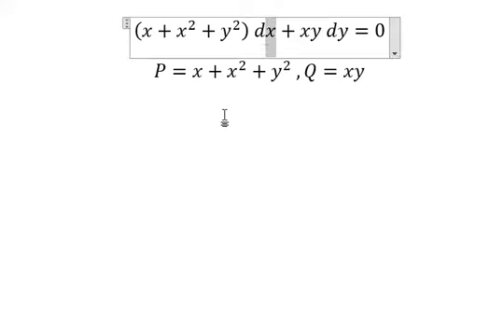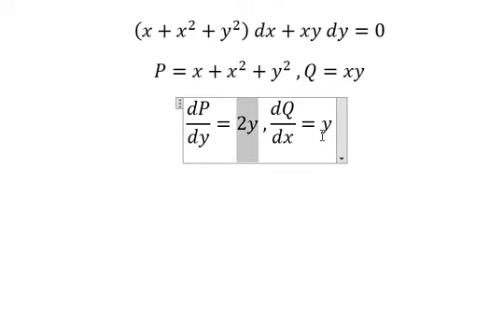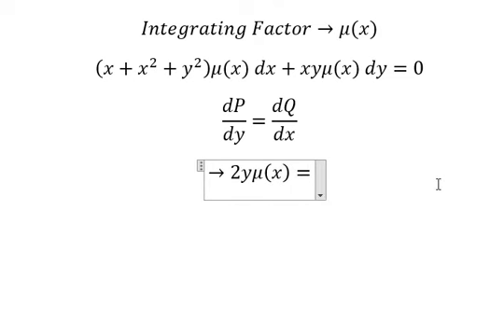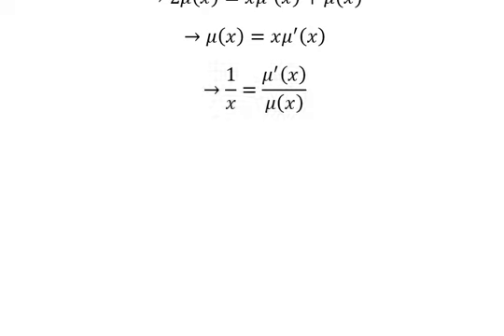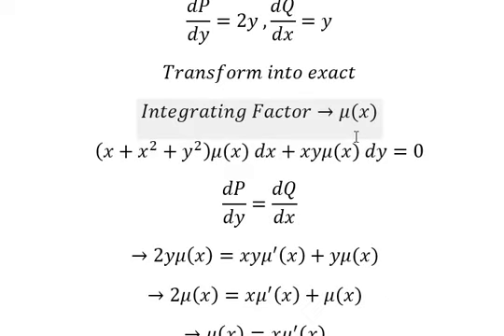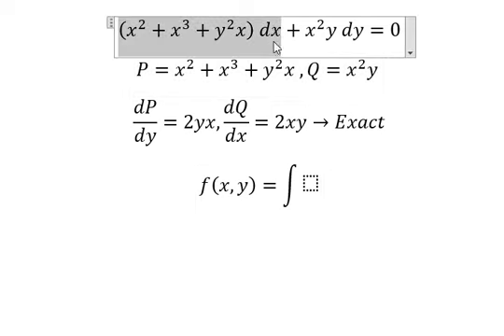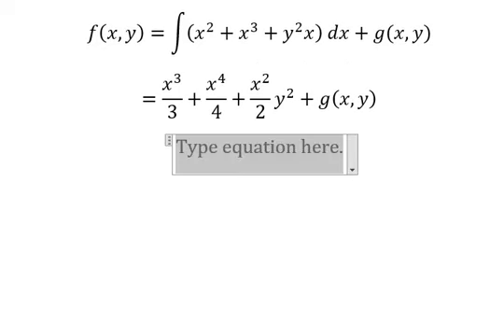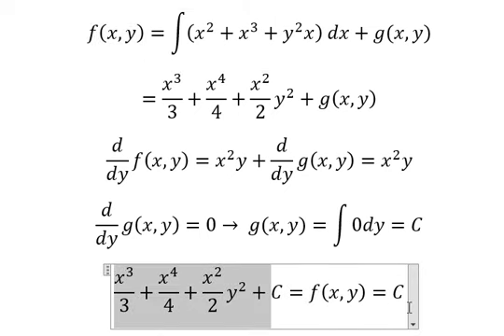Calculus Help: Transform into exact - (x+x^2+y^2 ) dx+xy dy=0 - Differential Equations